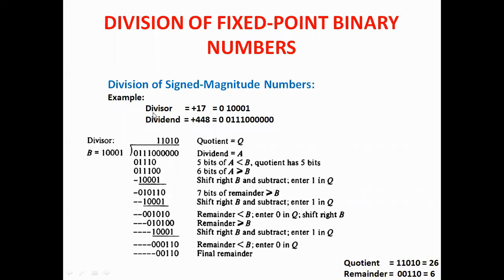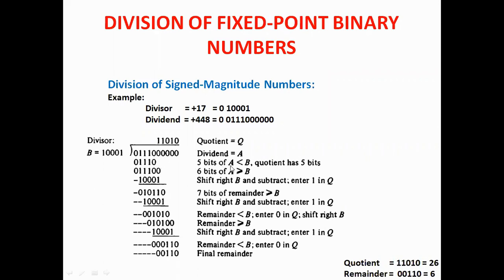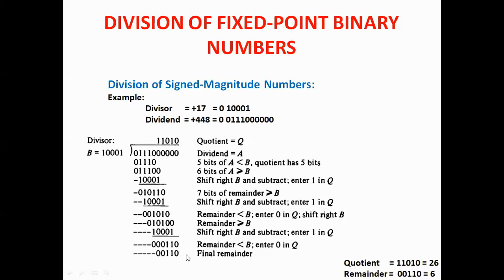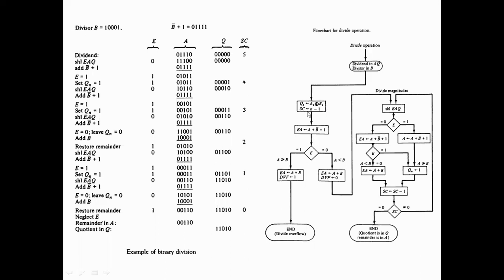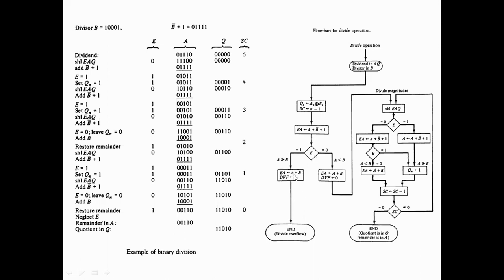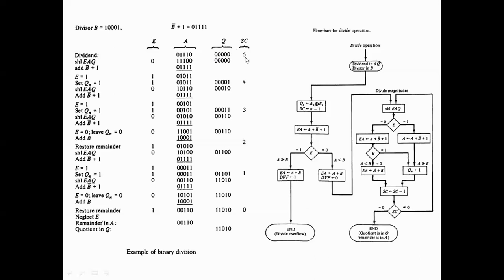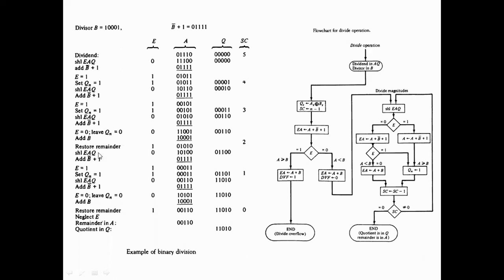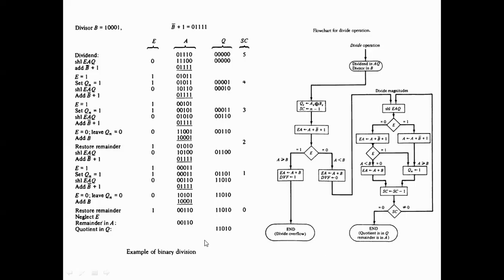Division of Binary Numbers